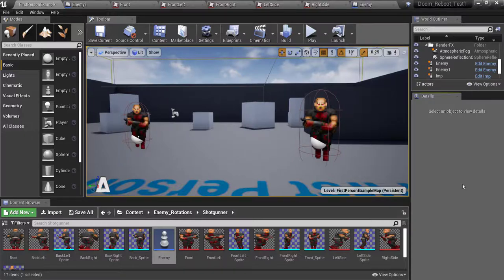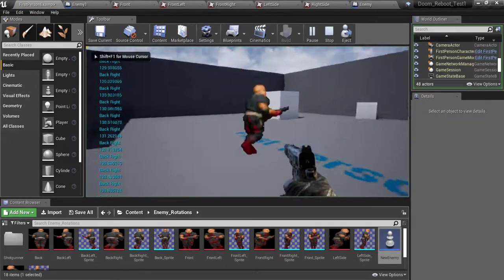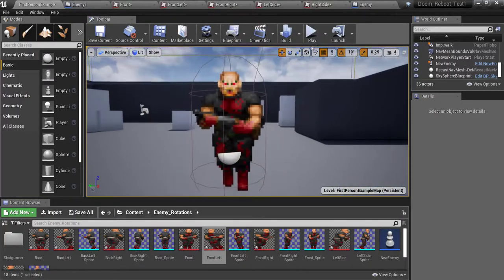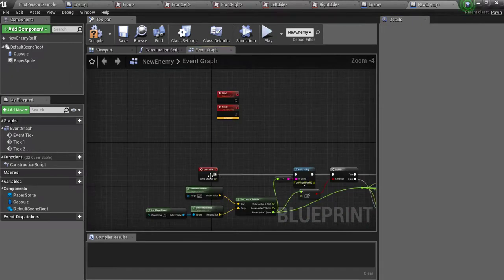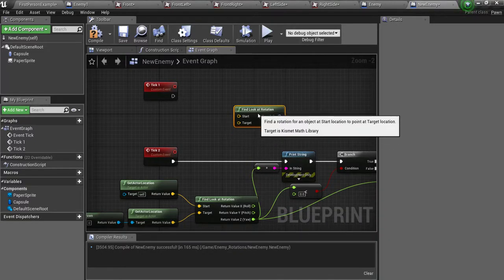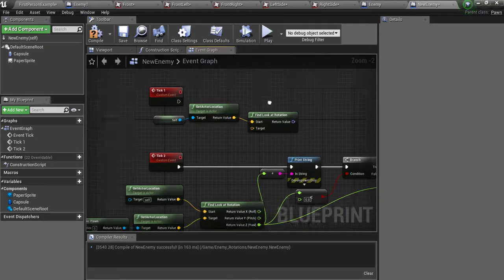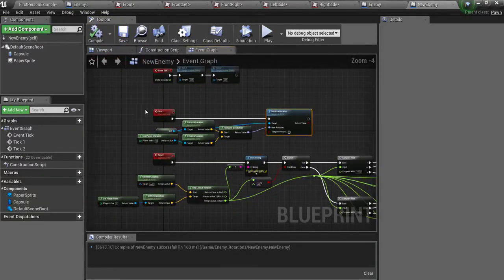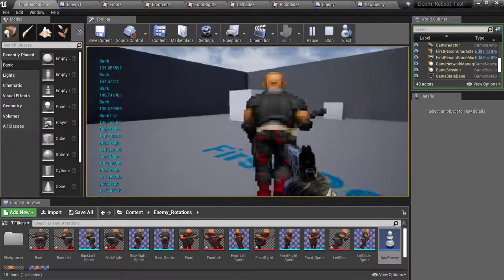Part 2 Update - 8 Rotational Sprite Character UE4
Here is a part 2 to my Sprite Charater in UE4. In this video I show how you can improve the character made in my last tutorial on this subject. Enjoy!